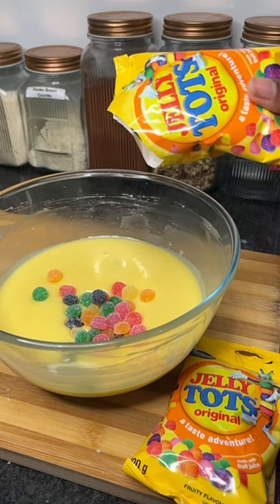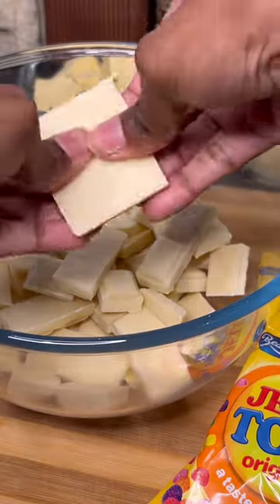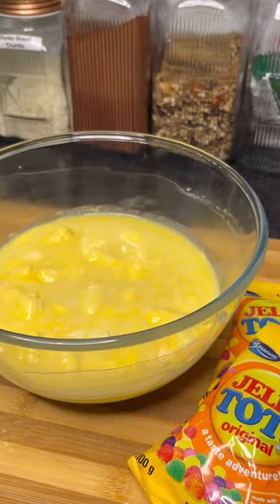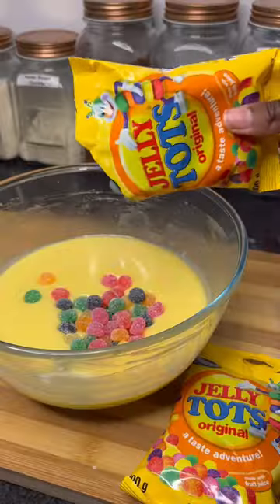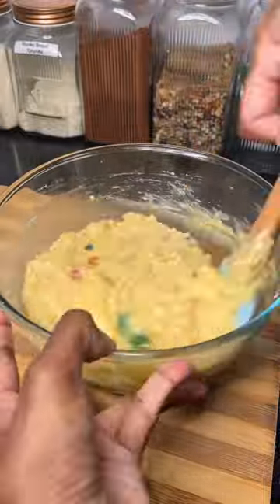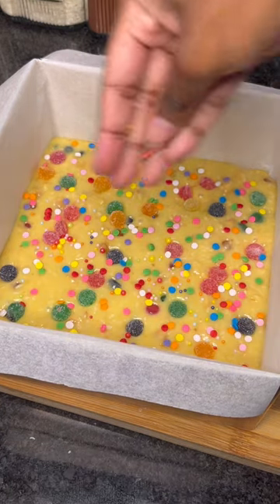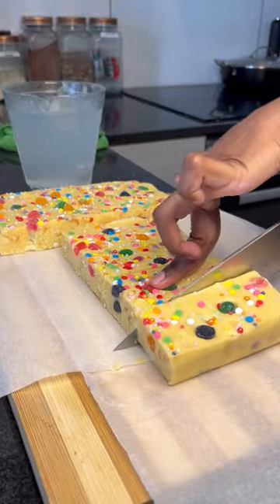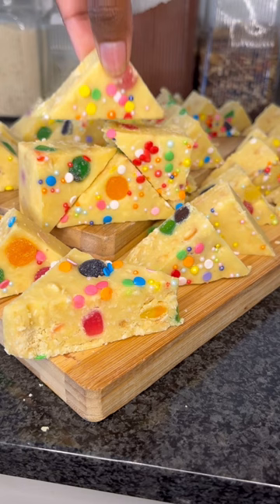Jelly Tots Biscuit Bites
Calling all sweet treat fans  🌈  We promise you're going to LOVE these fun-filled Jelly Tots Biscuit Bites that Tahila made, just as much as we do! 🤩🙌🏽